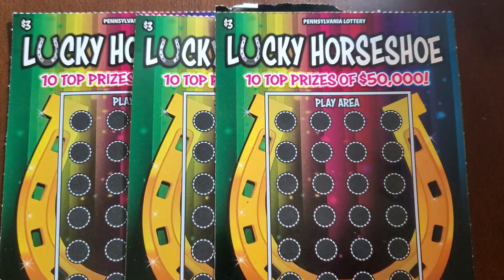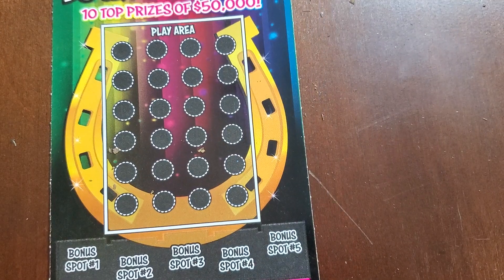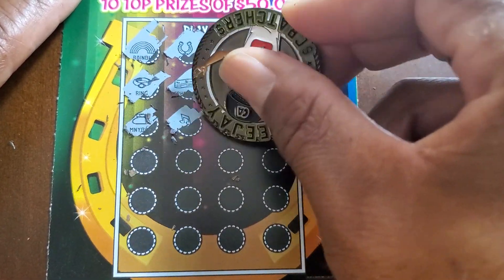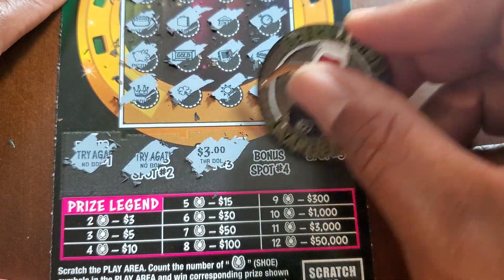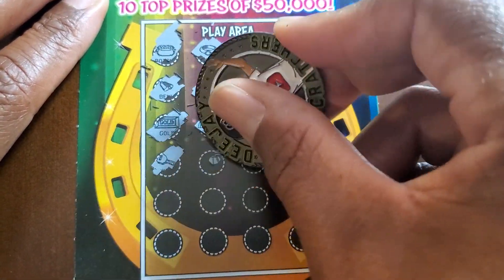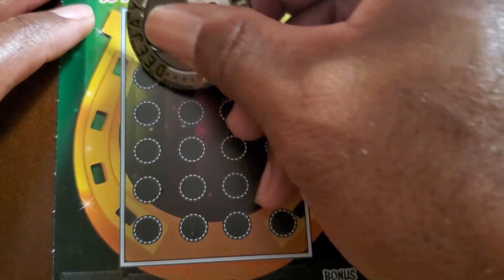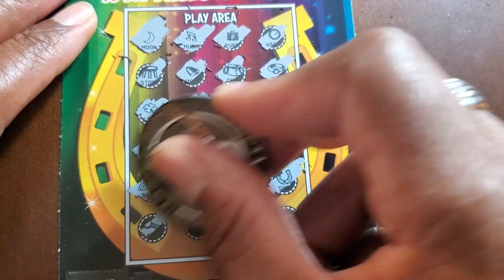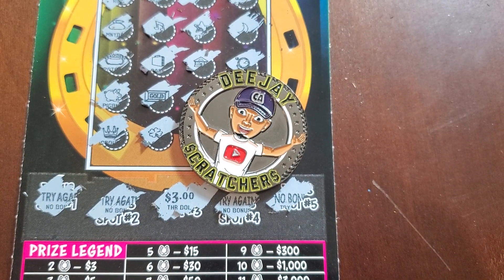Pa Lottery | Lucky Horseshoe | Top Prize $50,000 | State Battle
Pennsylvania Lottery lucky horseshoe Check out Tube Buddy for awesome tools to help grow your channel today!